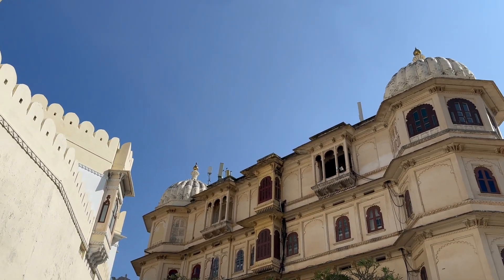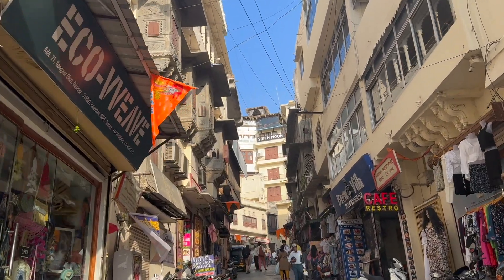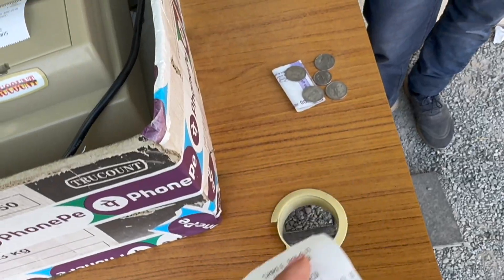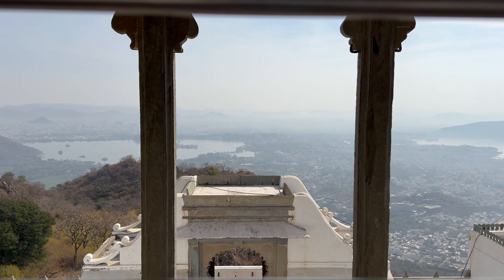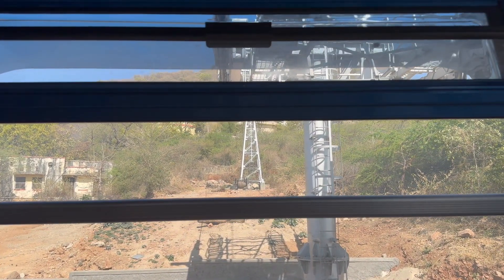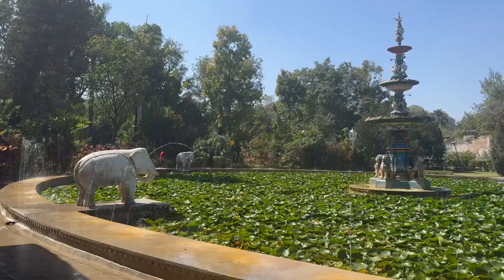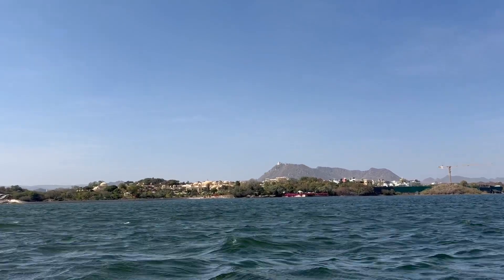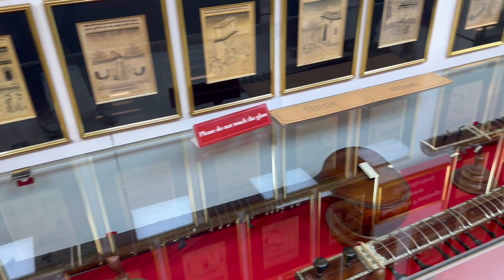2 Days Itinerary UDAIPUR | City of Lakes | Travel India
This Vlog is a complete guide of what all you must do when you are in the city of Udaipur. Mentioned the charges for most places and mode of transport in the city.

I stayed at the Zostel which had a great view and location. You can check it out in my previous vlog.

Follow for a LITTLE EXTRA